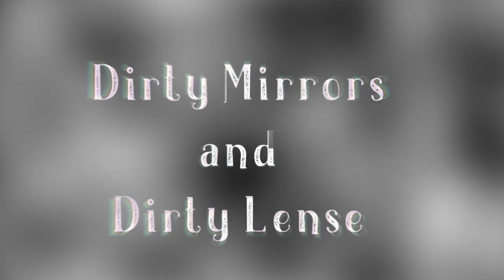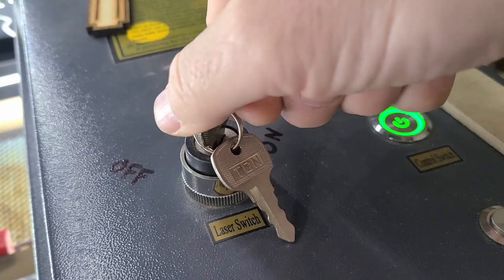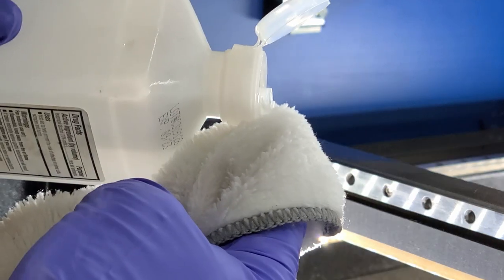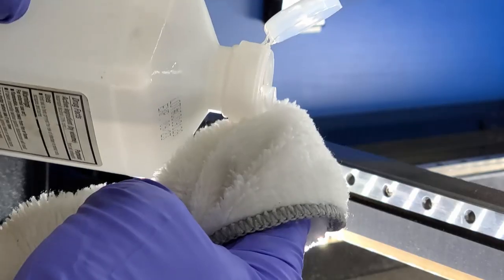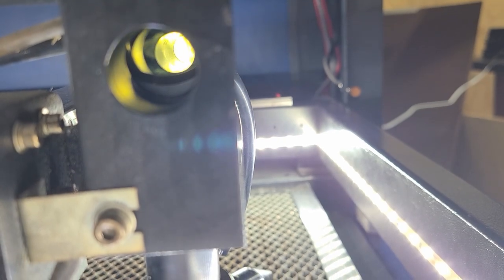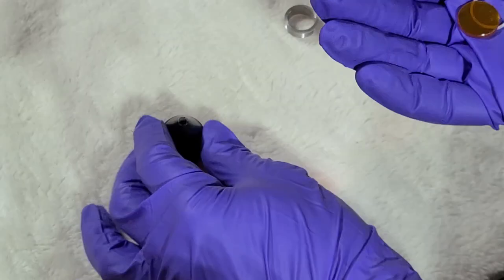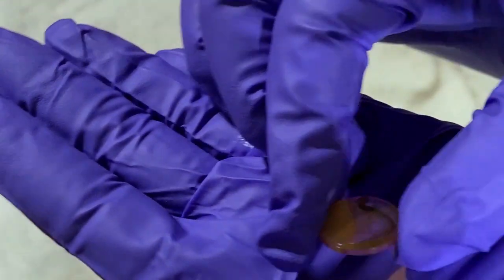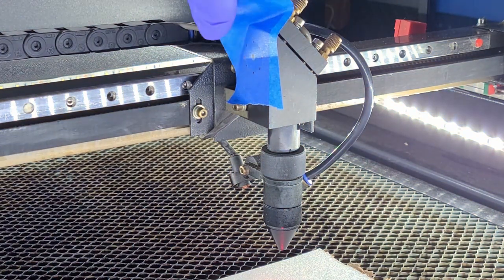How to Clean your CO2 Laser Engraver's Mirrors and Lenses - Laser Engraver Tips & Tricks - OMTech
This video will cover how to clean your OMTech CO2 laser engraver cutting machine's mirrors and lenses.
Jump to your favorite part:
00:00 How to Clean your CO2 Laser Engraver's Mirrors and Lenses
1:19 Items You Will Need
1:45 Cleaning Mirror 1
2:50 Cleaning Mirror 2
3:22 Cleaning Mirror 3
3:47 Cleaning the Lens